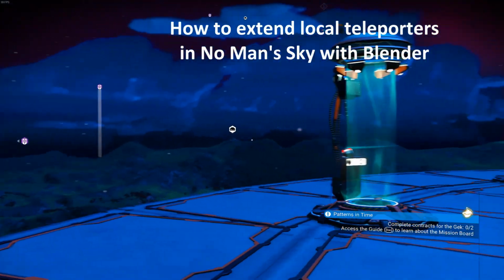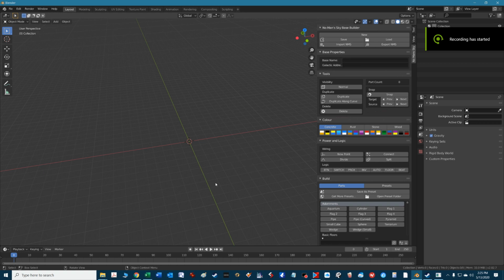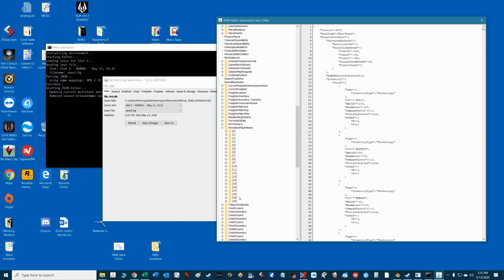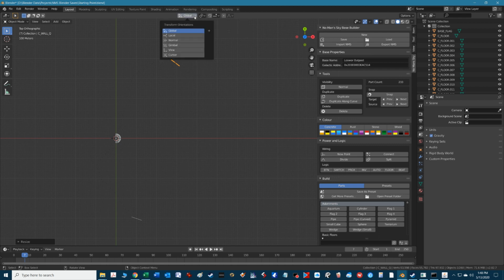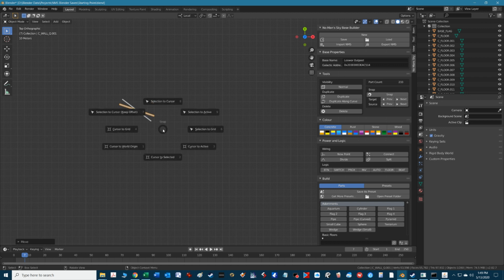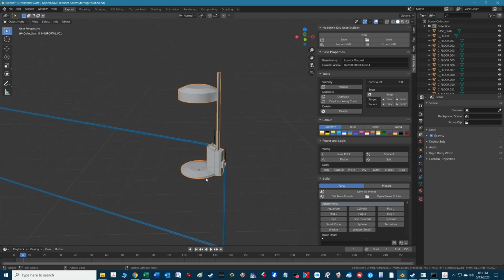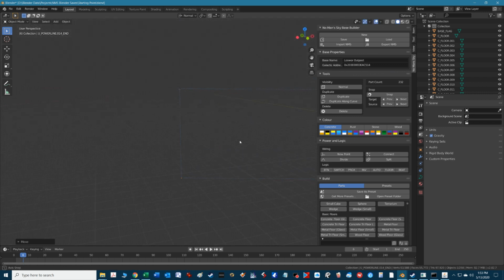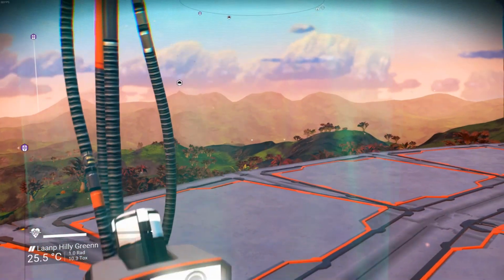NMS - How to triangulate for longer range teleportation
Tutorial on how to move a teleporter way out from your base using a triangulation method within Blender.